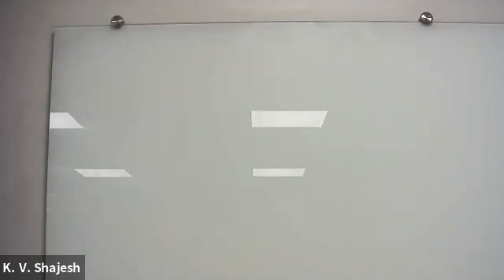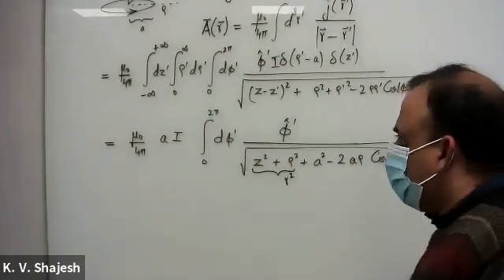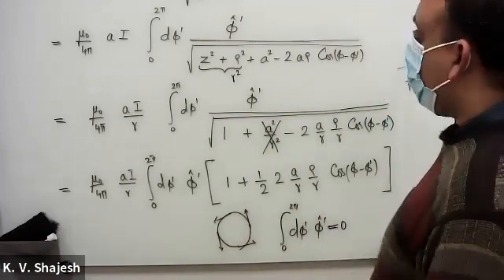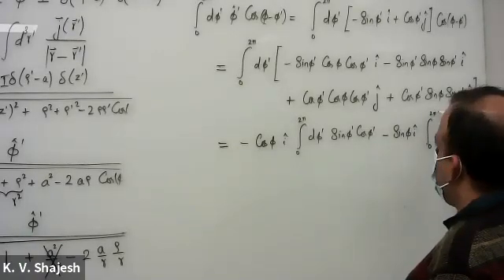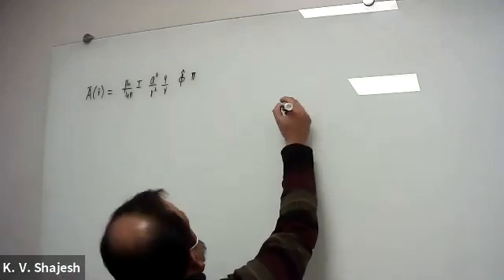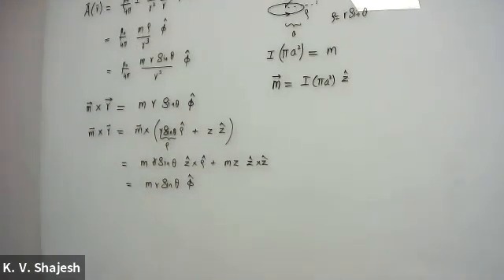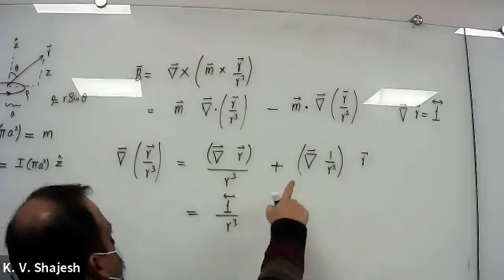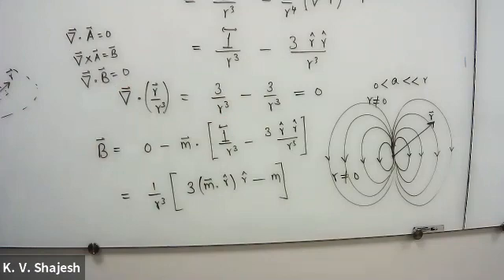20210224 SIUC PHYS 420 Lecture: Magnetic field due to circular loop in the far-field approximation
20210224 SIUC PHYS 420 Lecture: Magnetic field due to circular loop in the far-field approximation